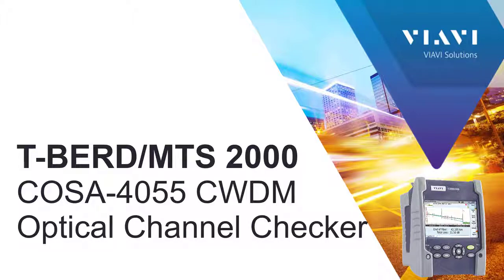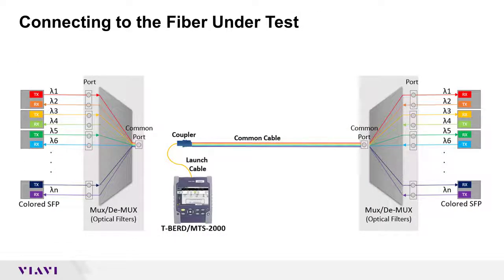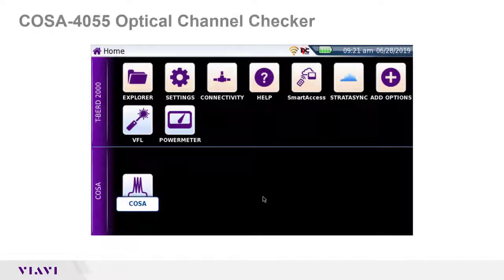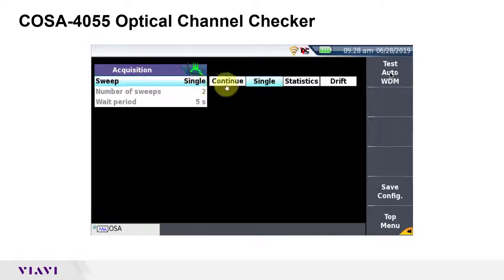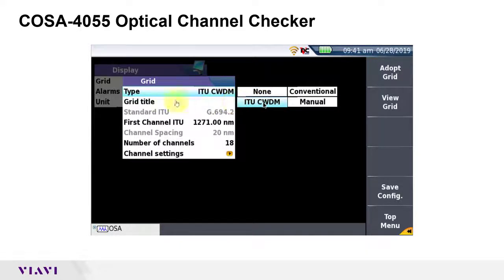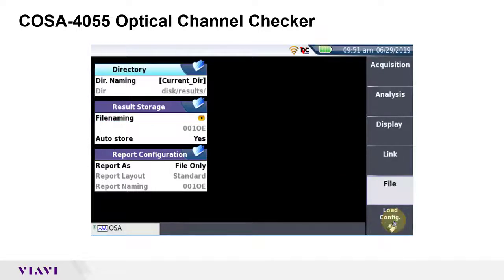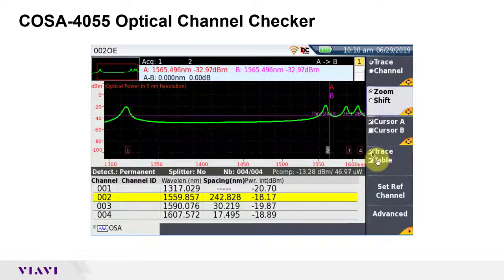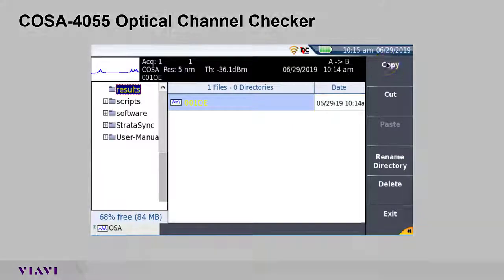VIAVI T-BERD/MTS 2000: COSA CWDM Optical Channel Checker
Learn how to characterize fiber for CWDM traffic using the COSA-4055 Module.

The video was filmed with TBERD/MTS-2000 but, it also applies to the TBERD/MTS-4000 platform (soft version 18.04).